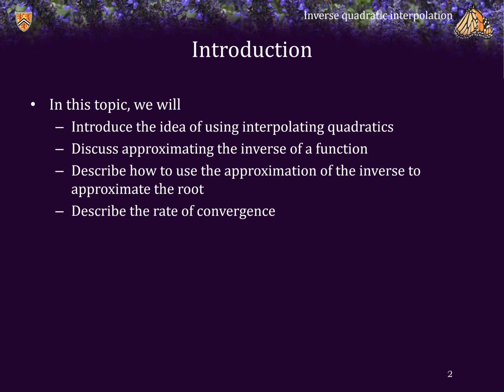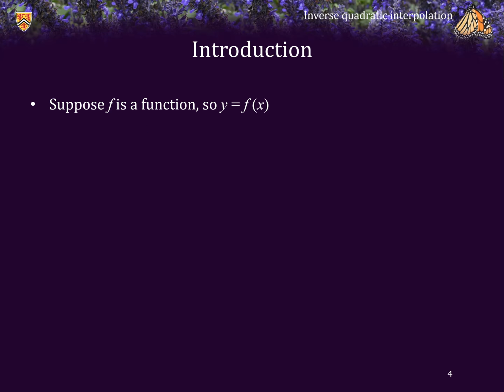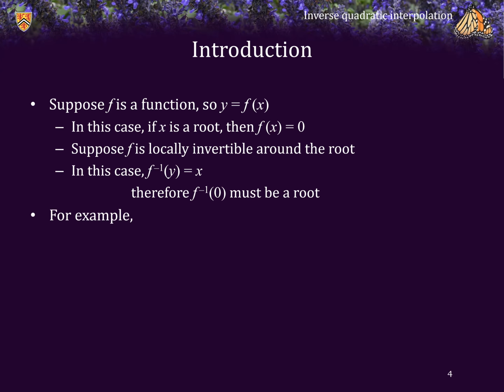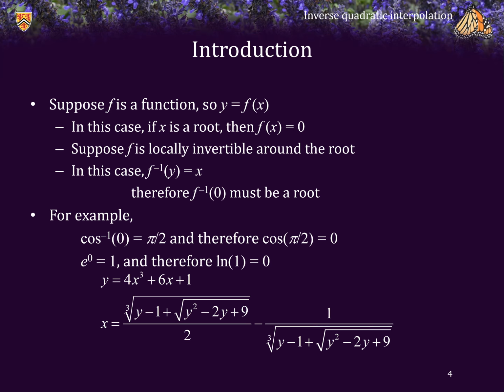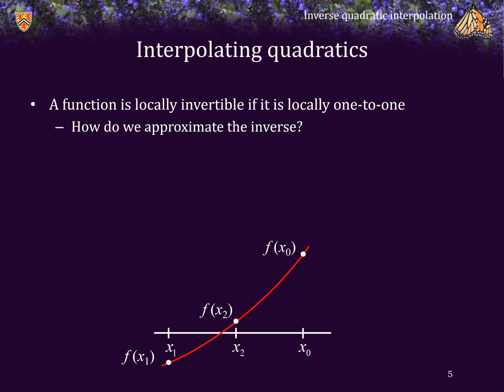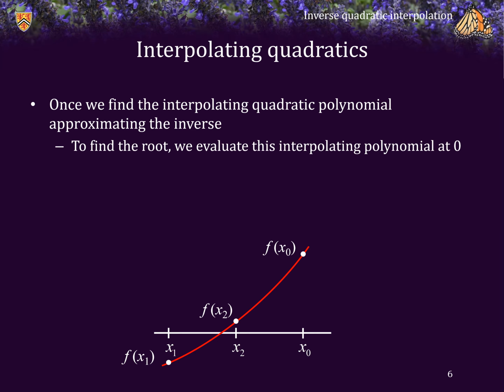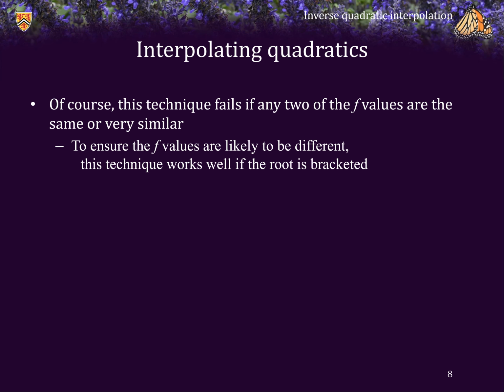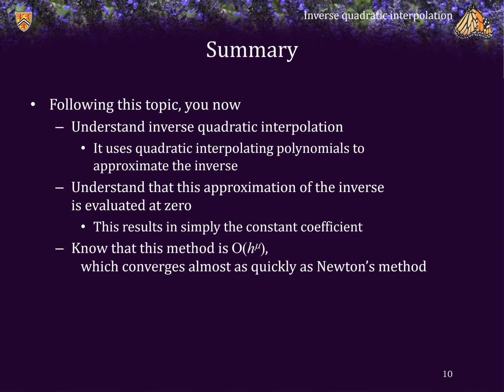6.2.6 Inverse quadratic interpolation